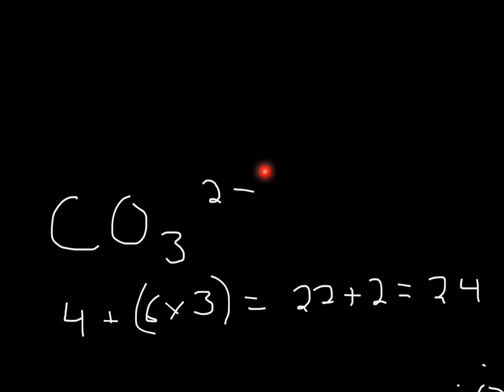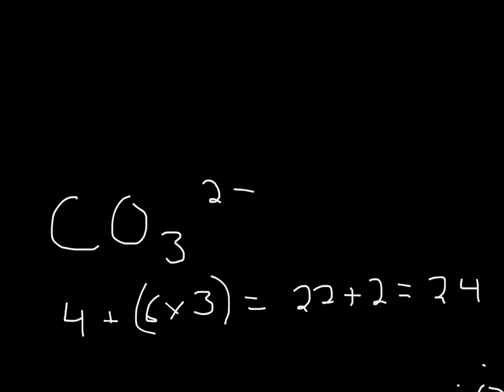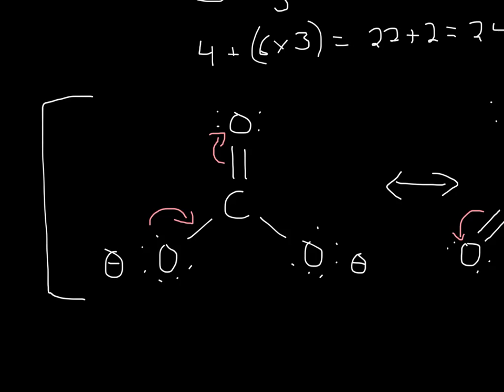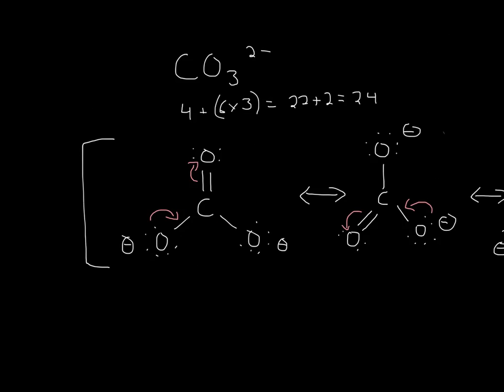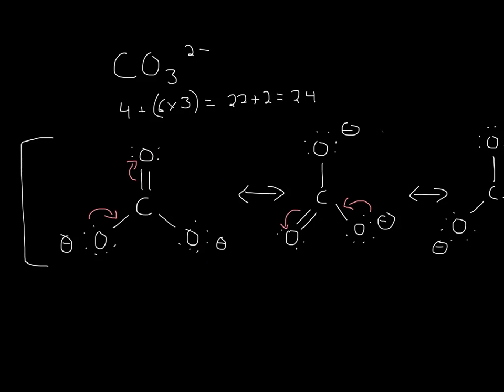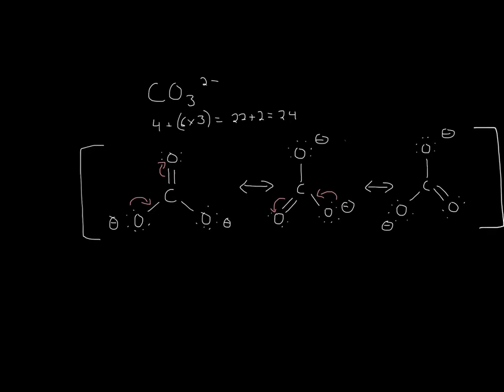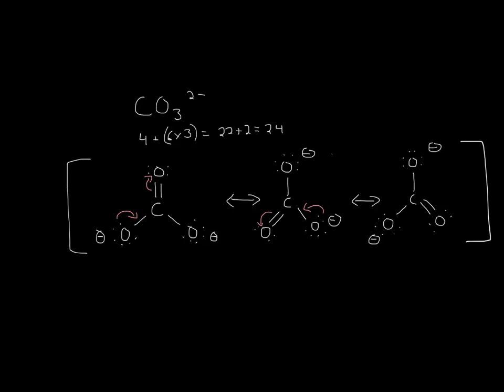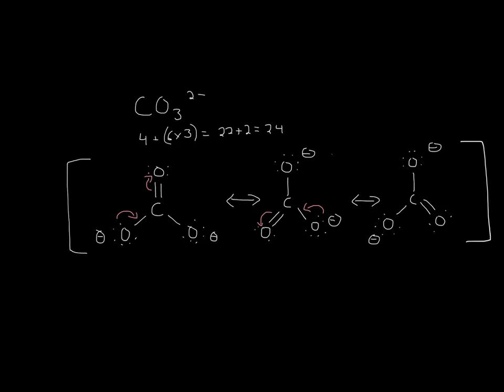CO3 2- Resonance